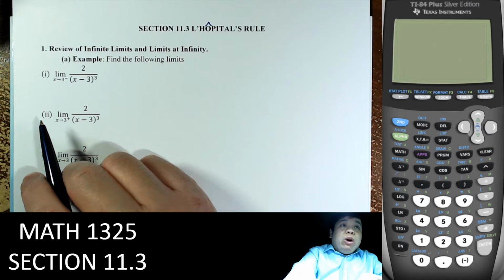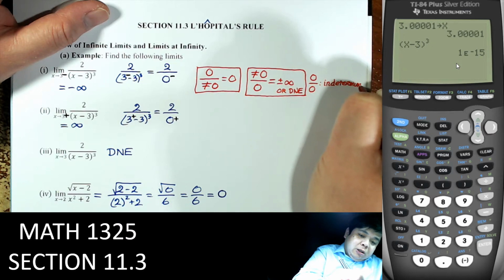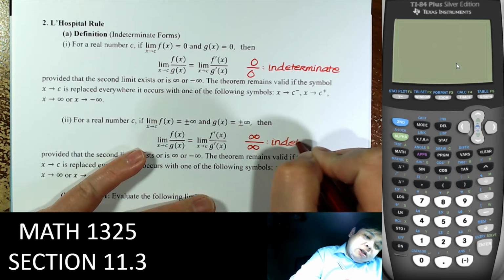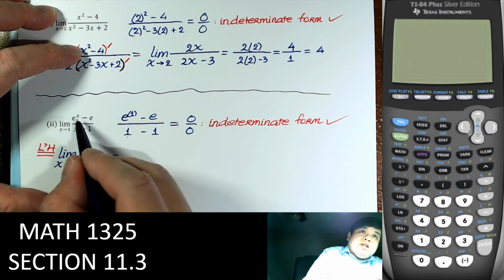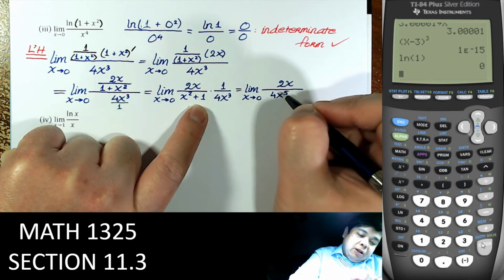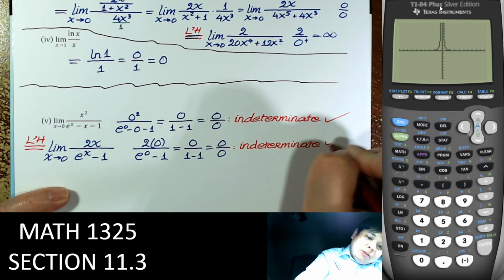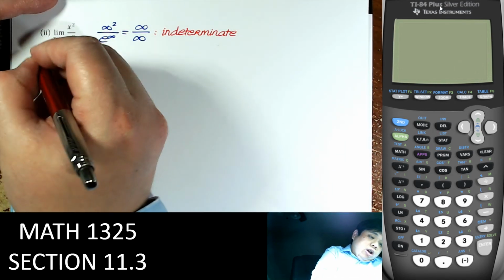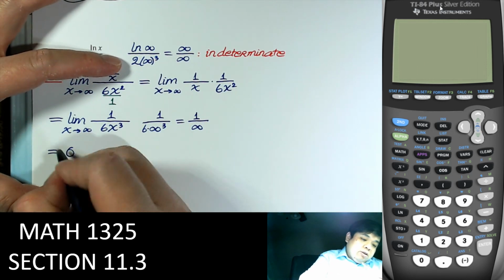Math 1325 - Section 11.3